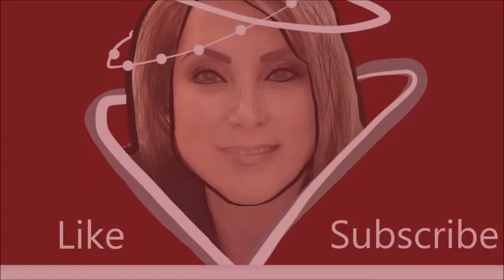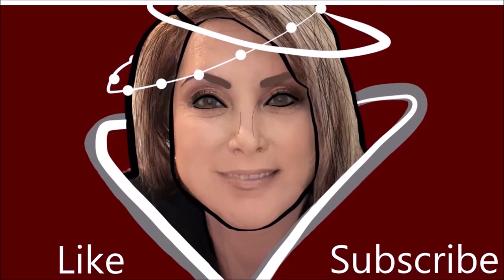Makeup Geek 1st Release January 2019 Thoughts, Review & Tutorial